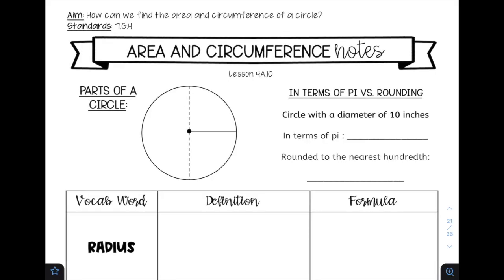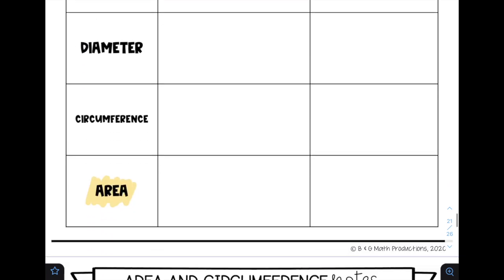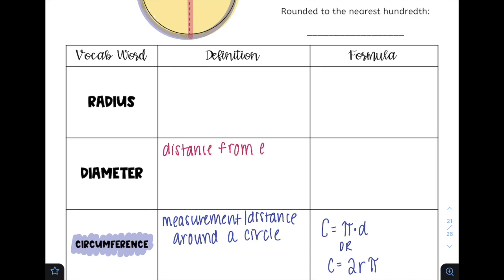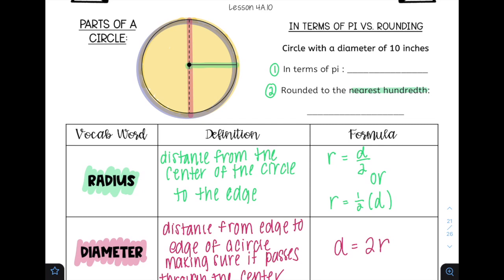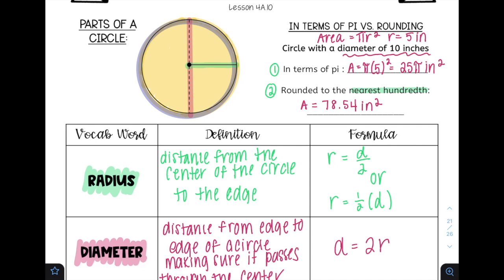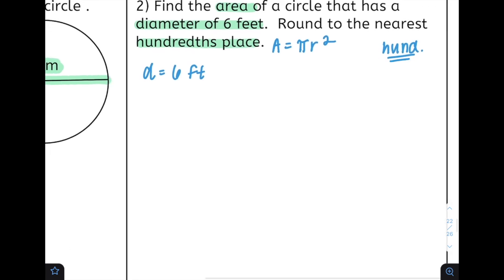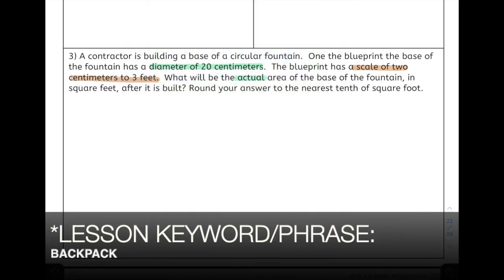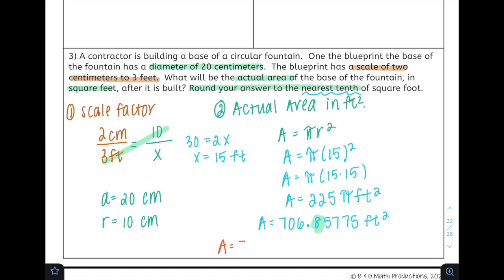Unit 4 Lesson 10: Circles (Day 1)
Lesson 10: Area and Circumference of a Circle (Day 1)

00:00 - Introduction & Lesson Reminders
00:48 - Mini Lesson
01:18 - Circle Vocabulary
06:25 - Difference between representing your answer by rounding or in terms of pi
09:00 - Guided Practice Problem #1
10:24 - Guided Practice Problem #2 (TRY ON OWN)
10:33 - Guided Practice Problem #2 (ANSWER)
13:34 - Guided Practice Problem #3 (TRY ON OWN)
13:43 - Guided Practice Problem #3 (ANSWER)